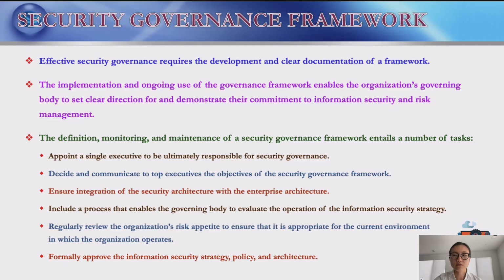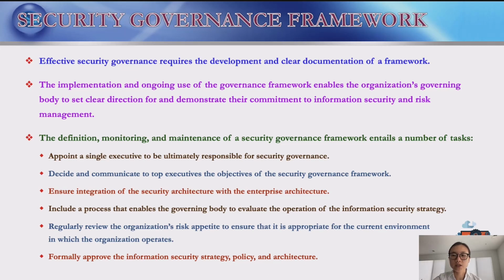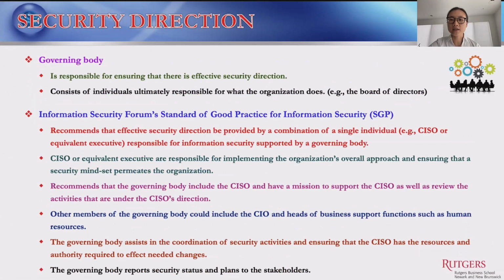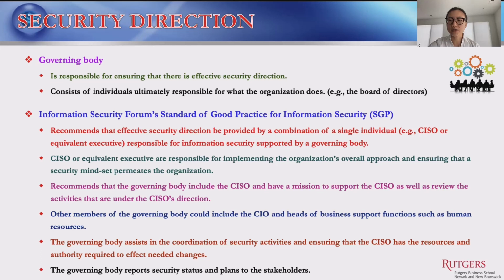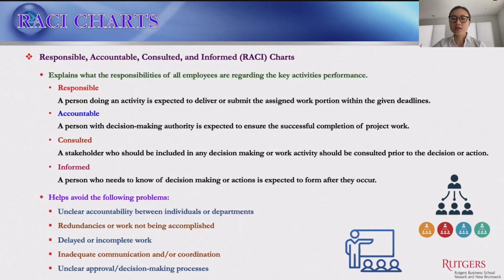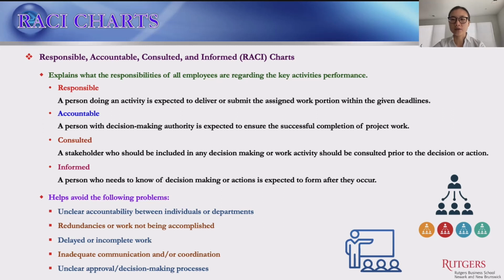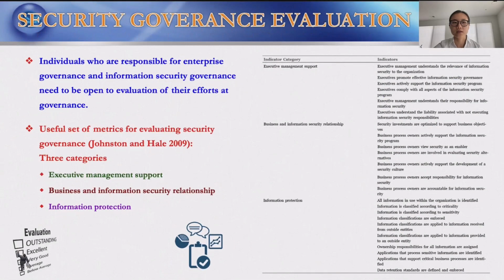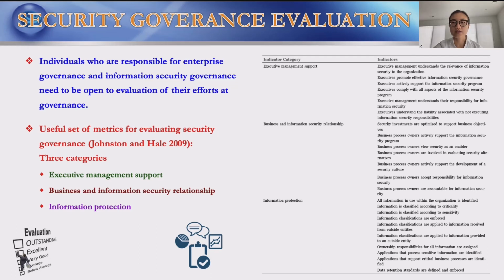Cybersecurity Assurance Chapter 2 Part 2 - Security Governance Framework